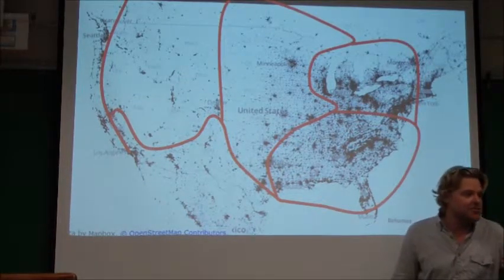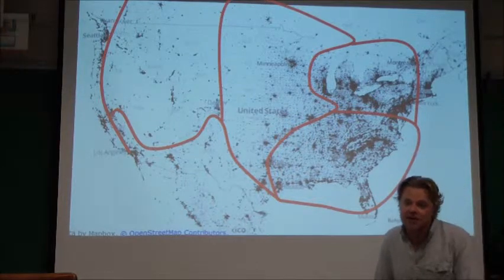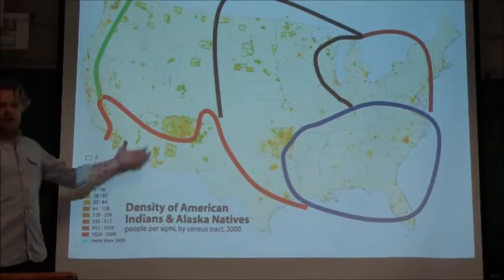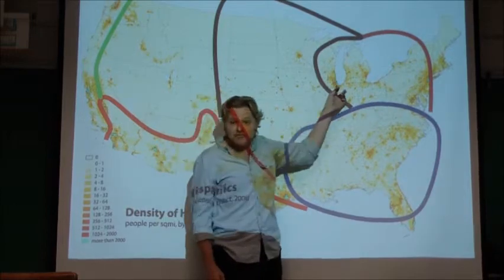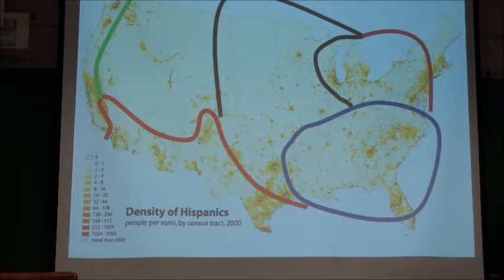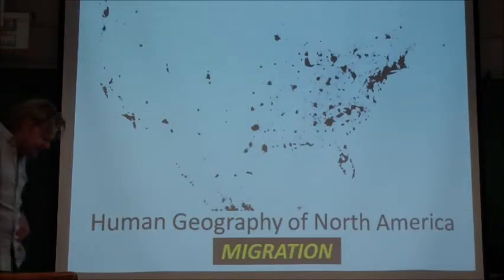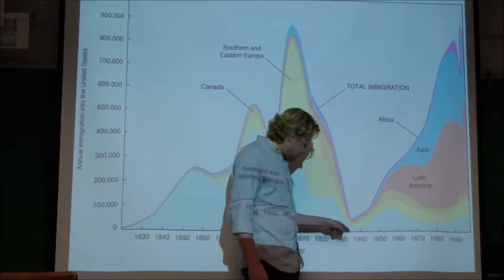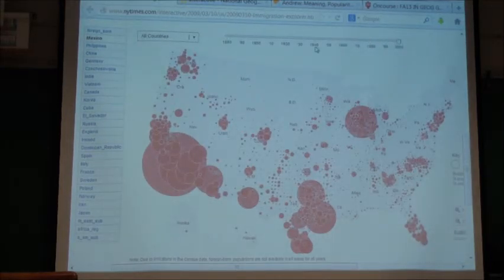G326 - North America Human Geography - Migration